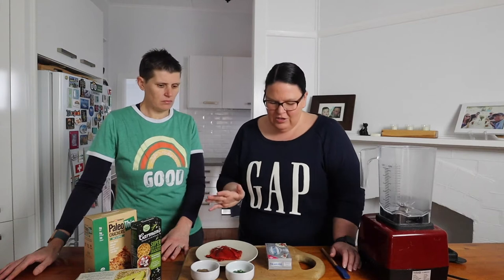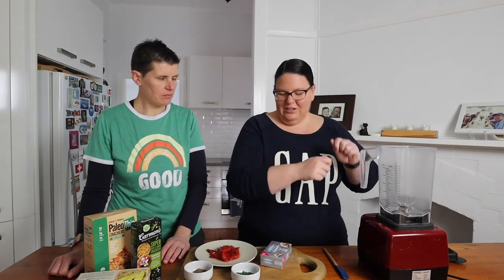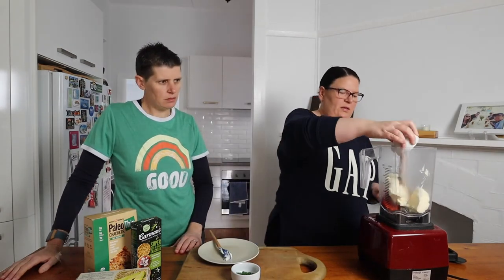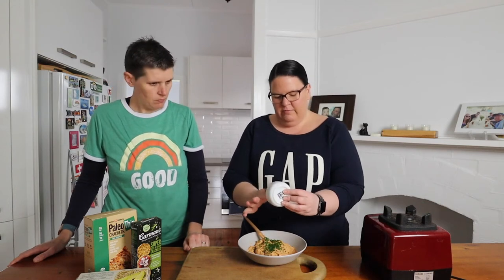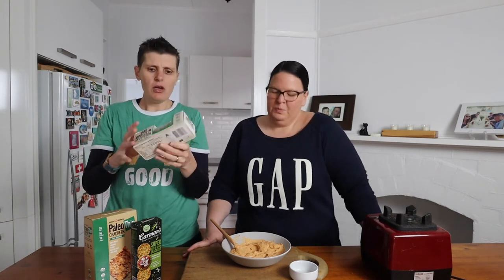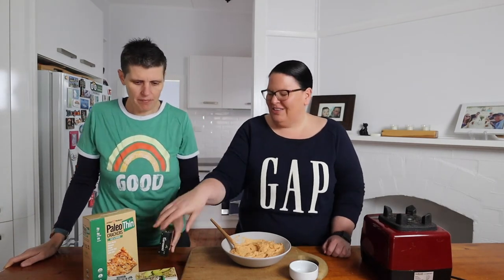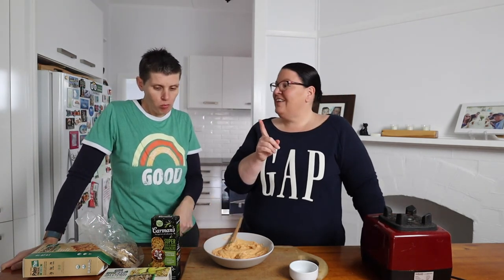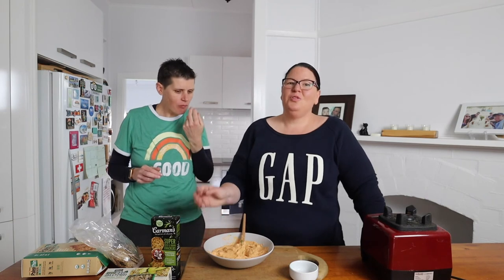Keto capsicum dip - low carb creamy roasted pepper dip!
This delicious keto capsicum dip is so easy to make and will be a winner with the whole family!